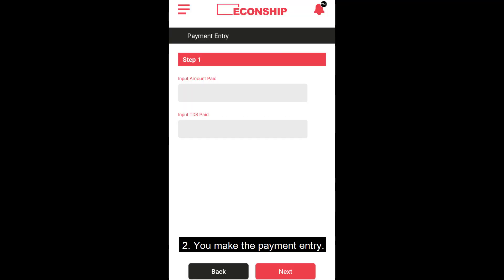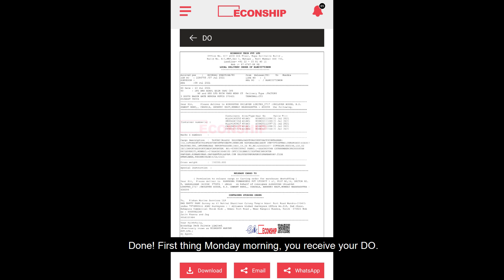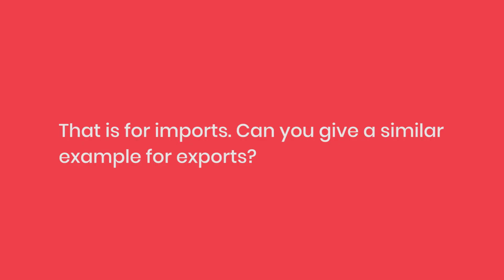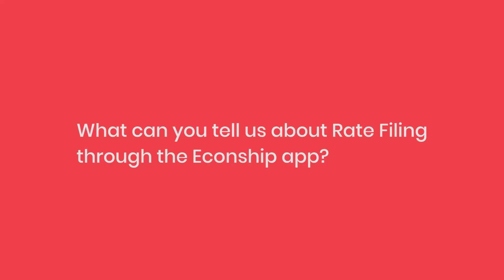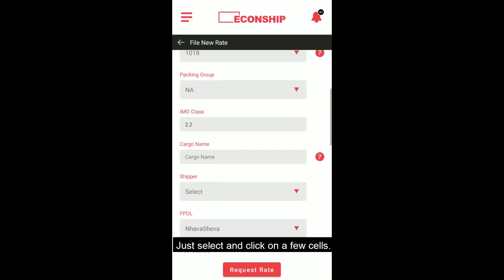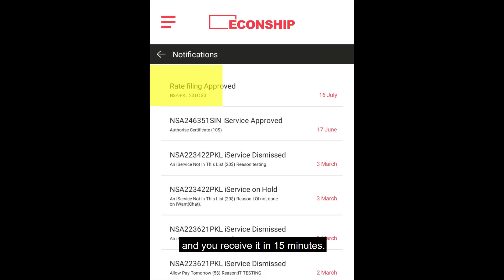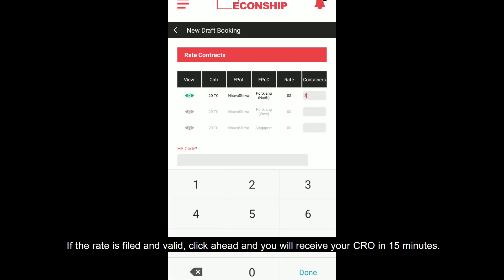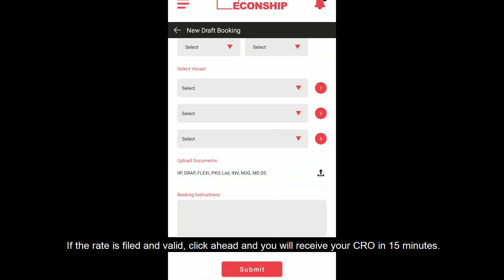Episode 20 | Why a Mobile App?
As mobile phones continue to get smarter and process data faster than the average laptop we carry around, it’s only natural that smartphones are now our primary computing devices. In this video, we explain why we prefer the Econship app over web browsing—as well all the various features and advantages that come along with the app. From placing new bookings and filing new rates to requesting for and receiving DO, all shipper and consignee tasks can be performed via the app, in a quicker, simpler, and better way. What's more, the app has totally eliminated the need for printing and scanning. Watch the video to know more.